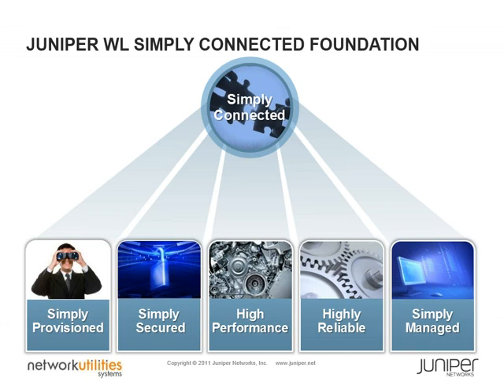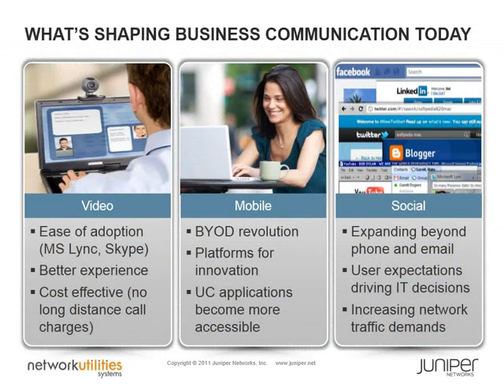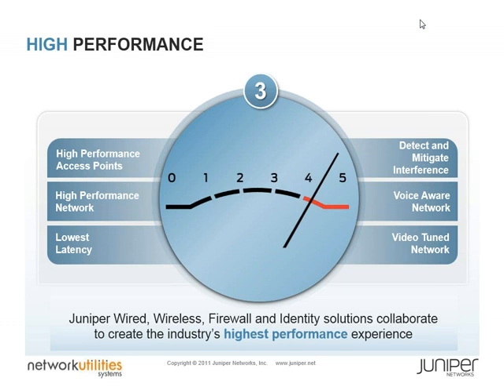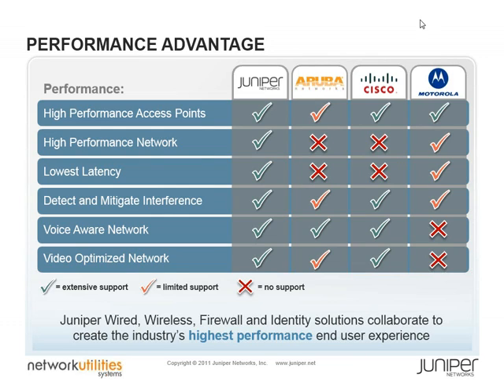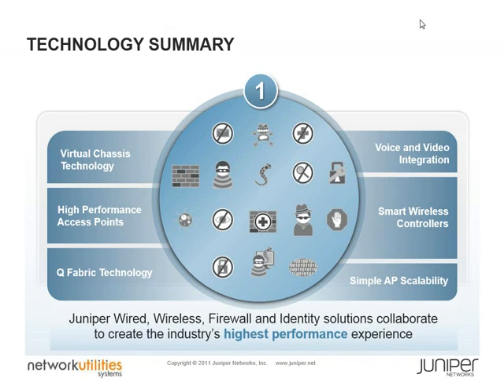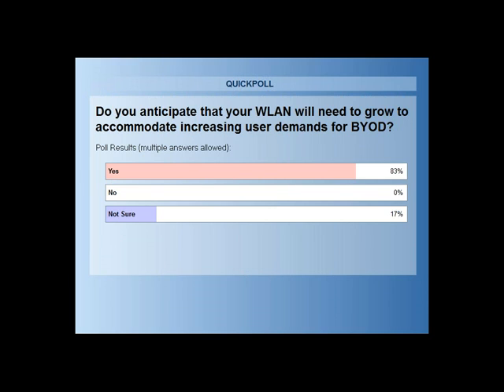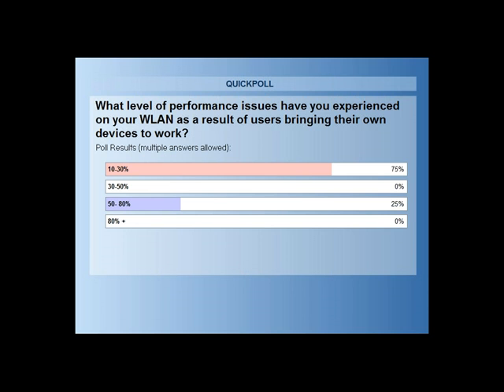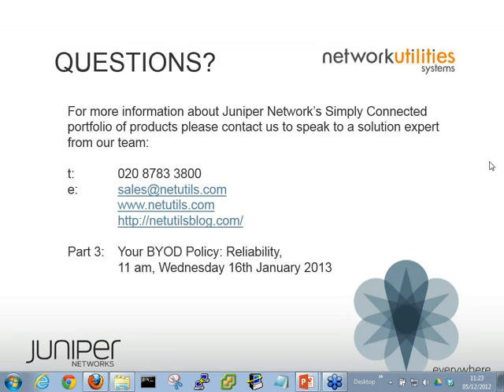Your BYOD Policy & The Simply Connected Story Part 2 -- Performance & Scalability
Leading on from Part 1 of the Simply Connected story which covered Provisioning & Security, this webinar will take a look at Performance & Scalability.

We know that the explosion of mobile devices such as smart phones, tablets and laptops, both corporate and privately owned has increased demand for wireless connectivity and that users expect a seamless and instant remote access experience from a number of different devices in any location. In addition it is anticipated that the WLAN will need to grow to accommodate the explosion in BYOD.
 With this in mind are you concerned with any of the following?

Latency & Interference on your network as a result of increased user activity

Seamlessly managing the performance of applications that require real time communications -- like Microsoft Lync

The ability to cost effectively scale and maintain network performance as user demands for access increase

If you are an IT manager or decision maker and identify with one or more of these issues, then watch this webinar.